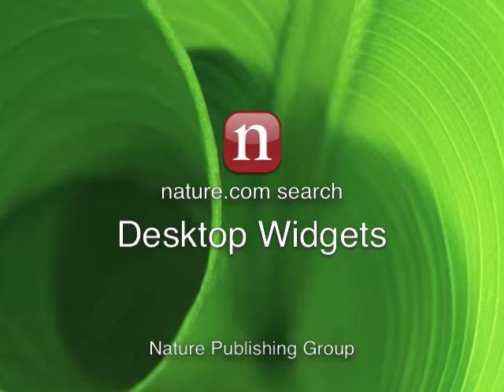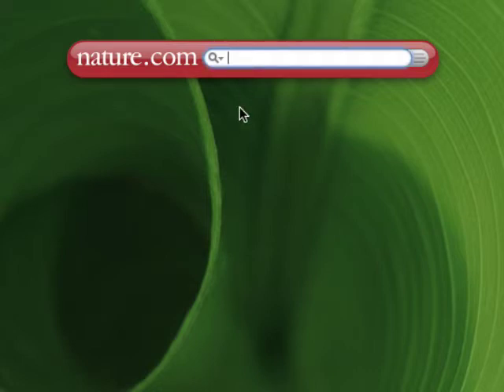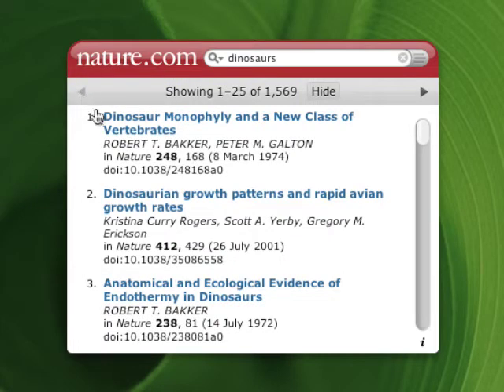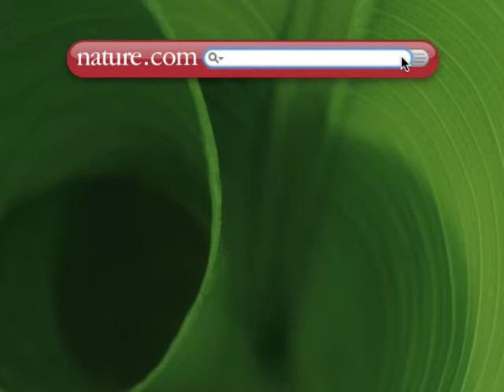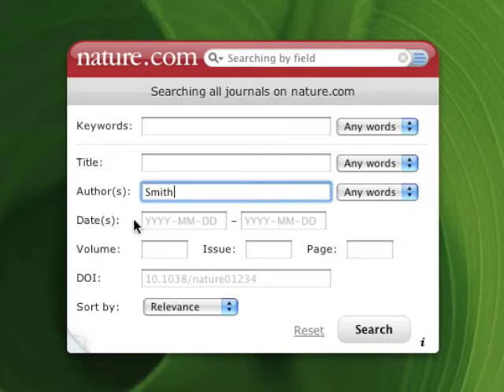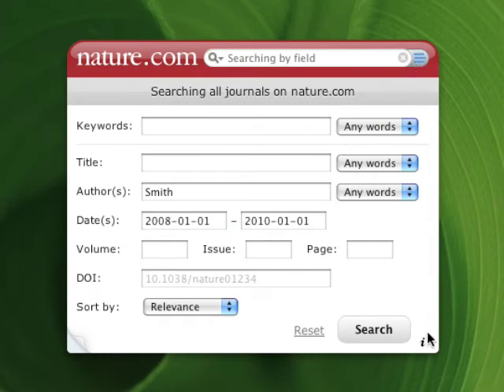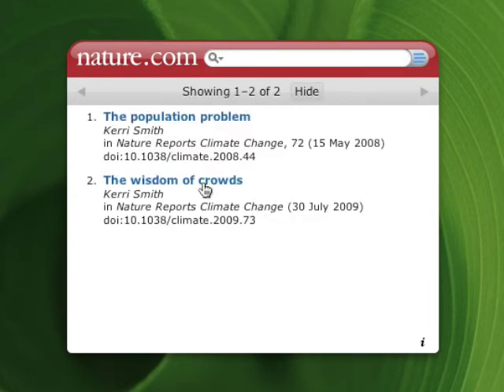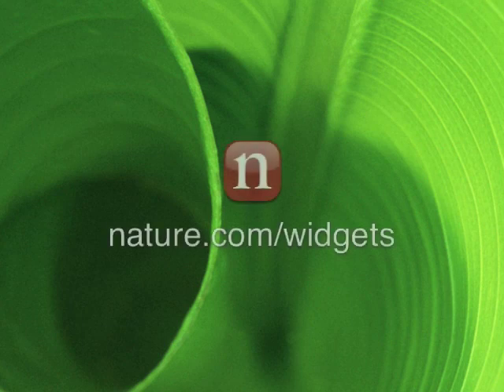Introducing 'nature.com search' desktop widgets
This screencast introduces the new 'nature.com search' desktop widgets from Nature Publishing Group.

The widgets are easy-to-use tools designed for searching research articles and news items on nature.com by keyword or by field - from 1869 to the present day.